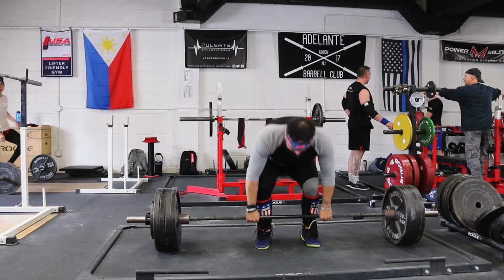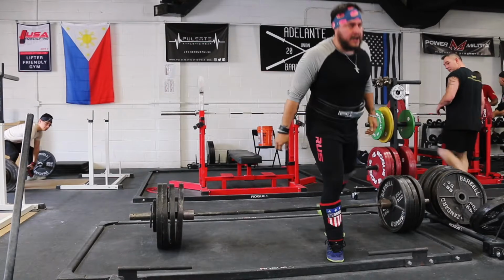HYBRID PERFORMANCE PL OVERVIEW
Here is a more in detail video about how Hybrid Pl is structured.

20% Code: DEADLIFT20